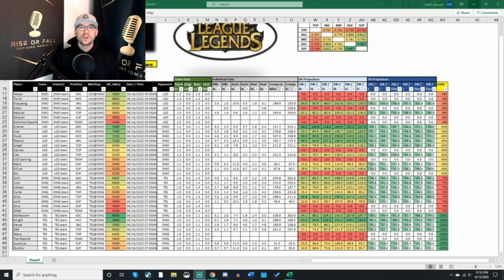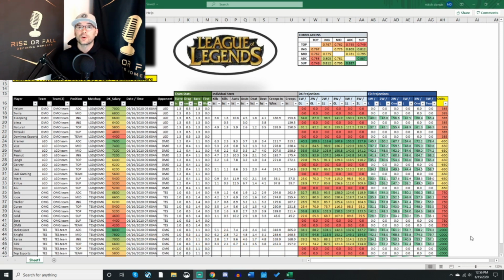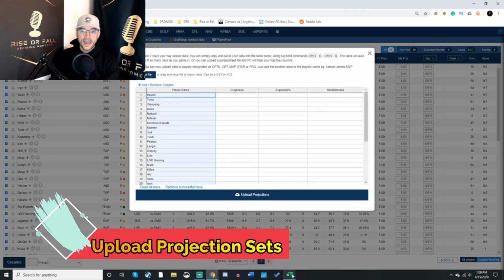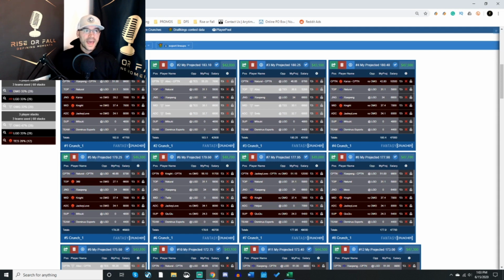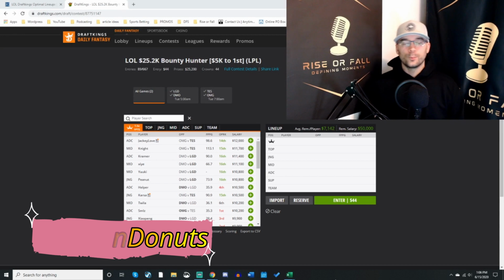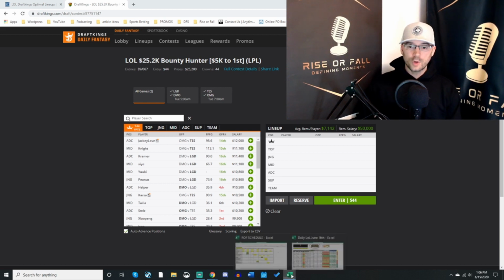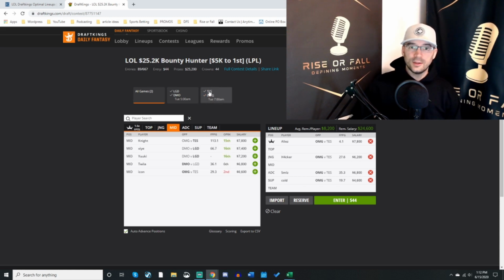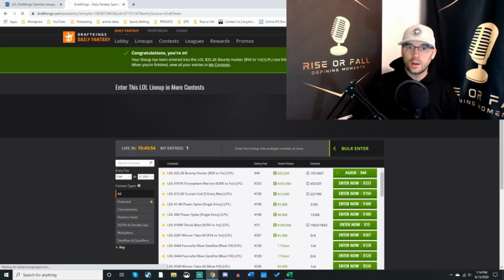How to Build Winnings Lineups for League of Legends DFS on DraftKings & FanDuel | Fantasy Cruncher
🔥 Rise or Fall Projections, Ownerships, Ratings, Sheets, Discord, & More $29.99🔥

nba, mlb, nfl, fanduel, draftkings, draftkings picks, fanduel picks, rise or fall, fantasy football
 lol dfs draftkings lol